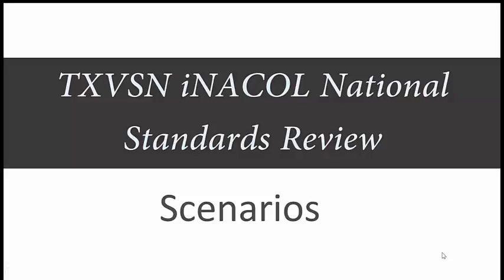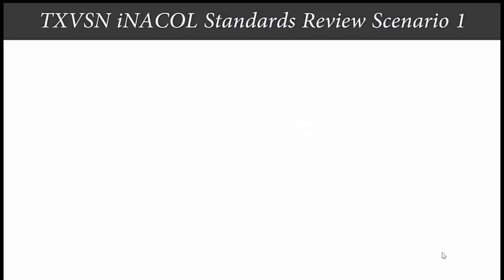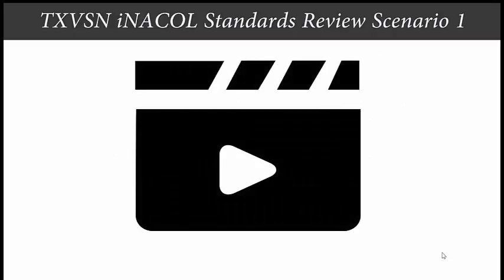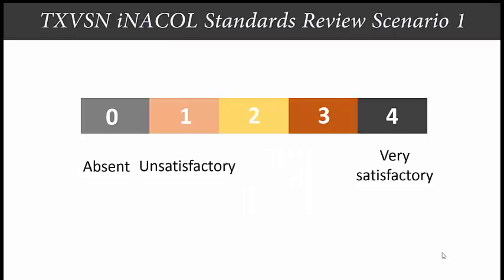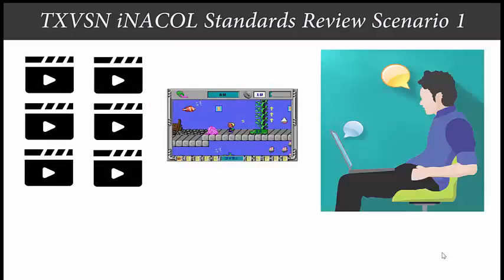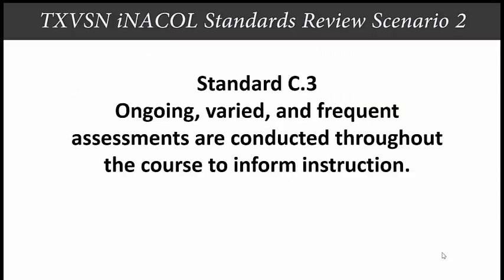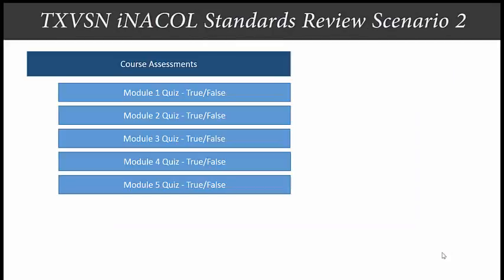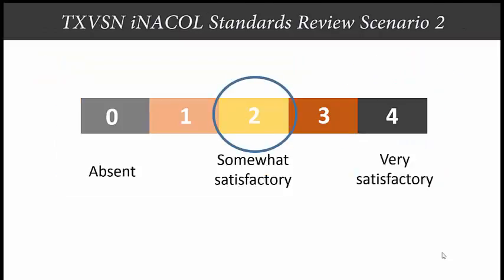iNACOL National Standards Review Scenarios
TRANSCRIPT
TXVSN International Association for K-12 Online Learning (iNACOL) National Standards Review
Scenarios
Narrator:
Scenario 1
Standard D.4- Rich media are provided in multiple formats for ease of use and access in order to address diverse student needs.
You are reviewing a fifth grade mathematics course.
Much of the content is text-based; there is one video at the beginning of the course.
When you come to National Standard D.4 concerning rich media, ask yourself, “Does one video constitute rich media for this course?” In this case, no.
You would rate this course “Unsatisfactory-1” for National Standard D.4.
While the course does have one video, it could take advantage of more videos, online games for practice, live web chatting with the instructor, etc. To pass, this course would need to rate a three or four. The provider would be offered an opportunity to add appropriate rich media in order to pass this standard.
Scenario 2
Standard C.3- Ongoing, varied, and frequent assessments are conducted throughout the course to inform instruction.
You are reviewing a high school drawing course.
The course contains five modules with a true/false quiz at the end of each. While this is “ongoing” and “frequent,” assessment, it is not “varied.”
This course would likely earn a rating of 2, or “Somewhat satisfactory” as the assessments are present, but inadequate to gauge mastery for this particular course, drawing. It didn’t rate a three or four, so this course would not pass for this standard. The provider would be offered an opportunity to add varied assessments in order to pass this standard.